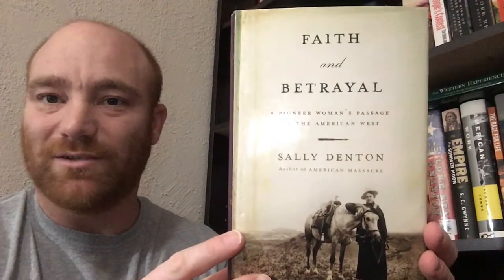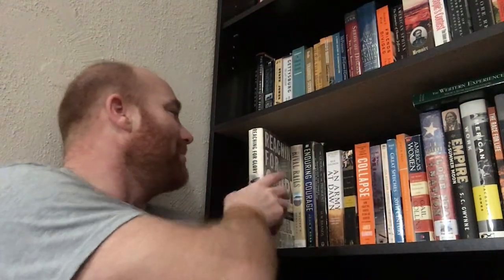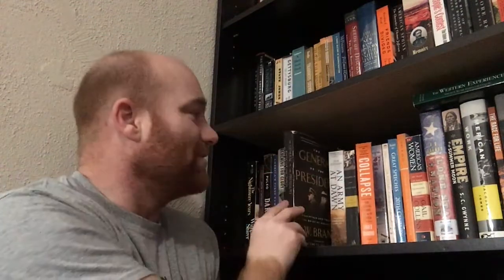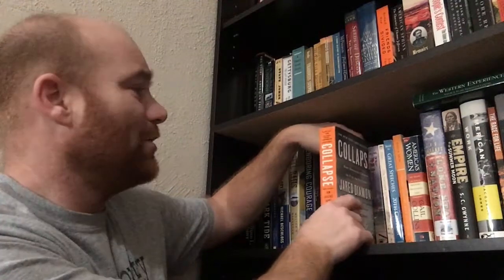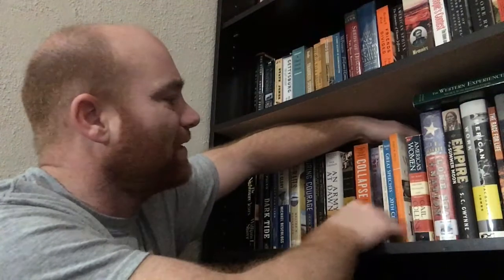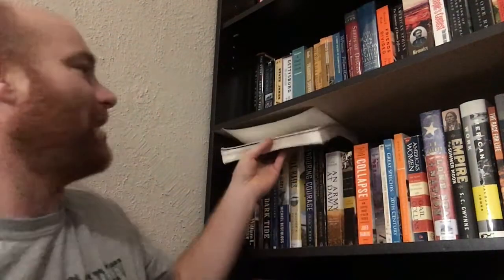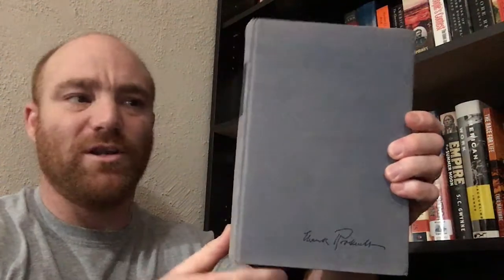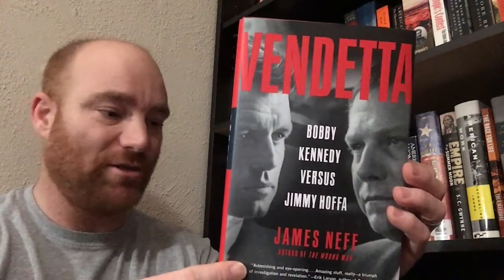Book Shelf Tours #2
This video is a book shelf tour of the fourth shelf on the left book case.  I hope you enjoy the tour of books.